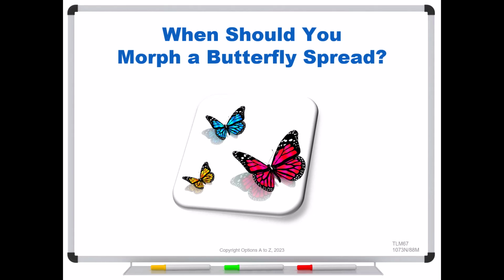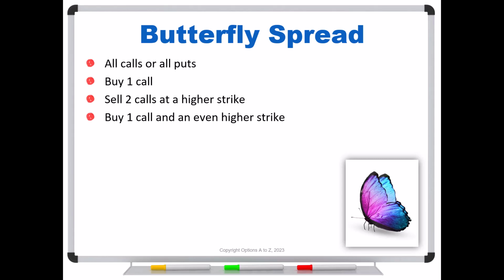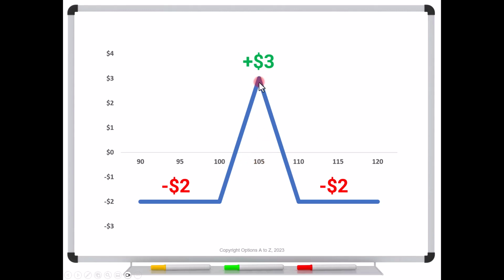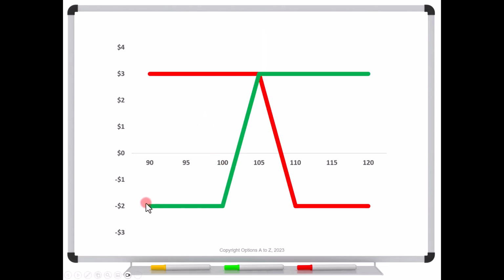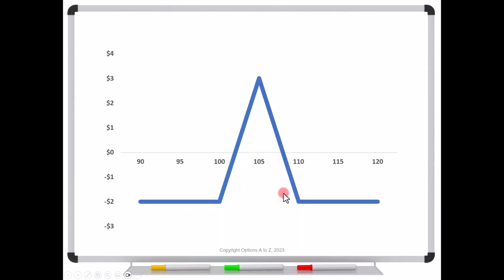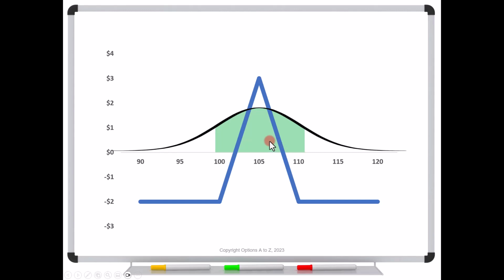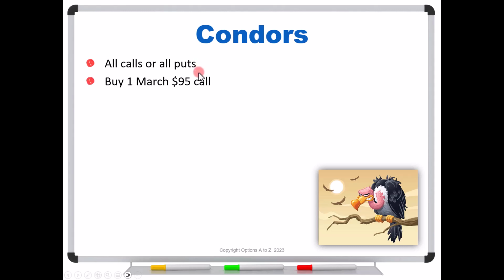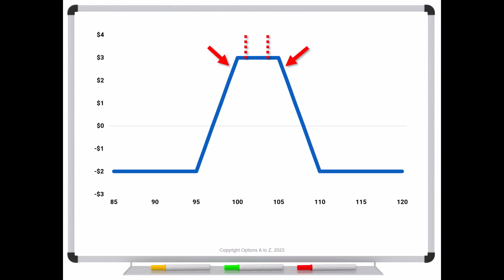When Should You Morph a Butterfly Spread?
Butterfly spreads are versatile for morphing since they're made up of two vertical spreads. However, traders usually morph for the wrong reasons at the wrong time. What are some considerations before morphing a butterfly spread?